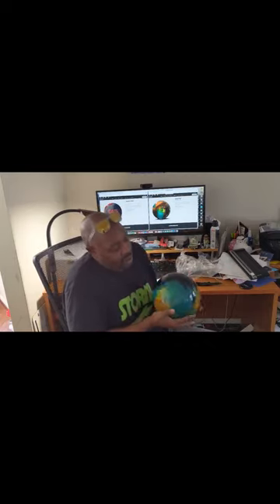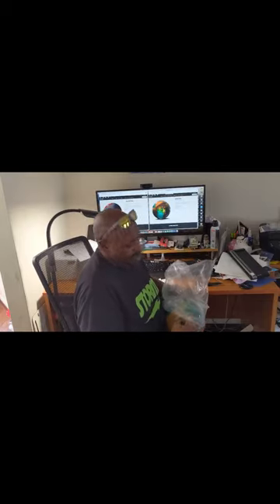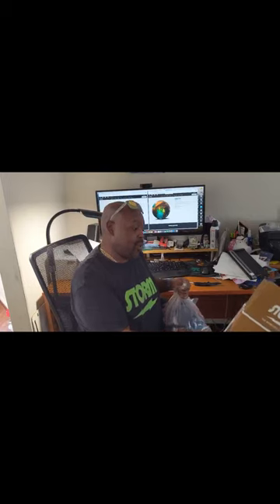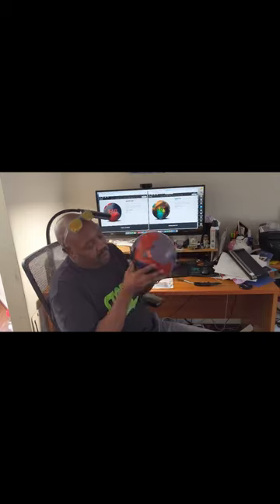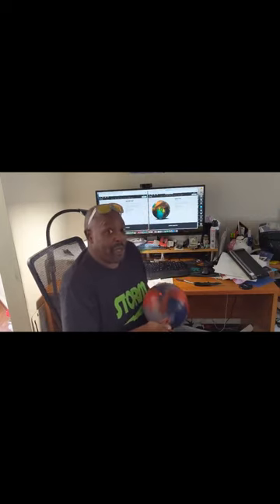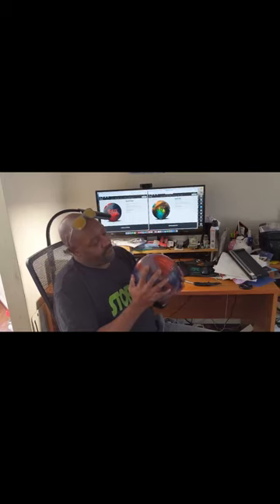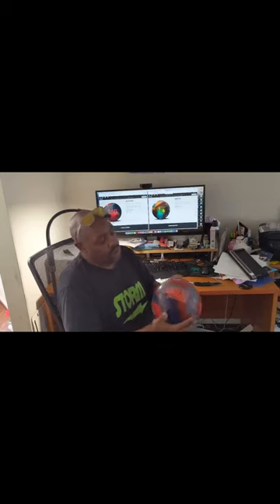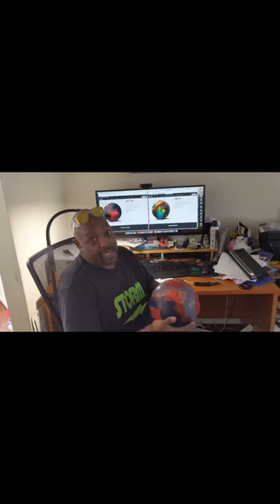Storm Absolute Power and Summit Peak...Are they good looking or not?